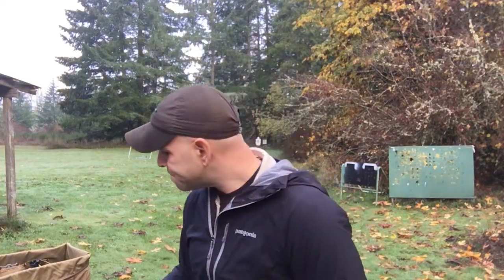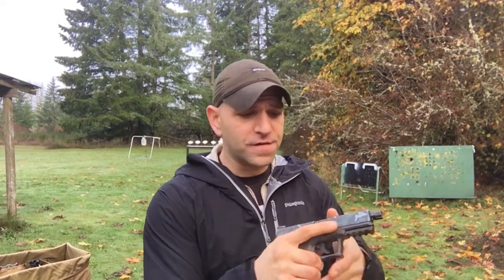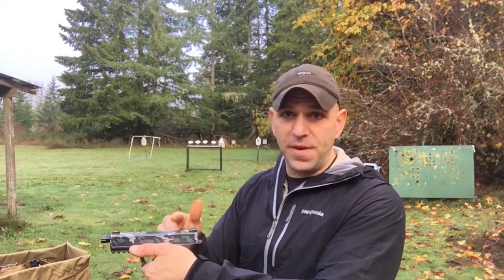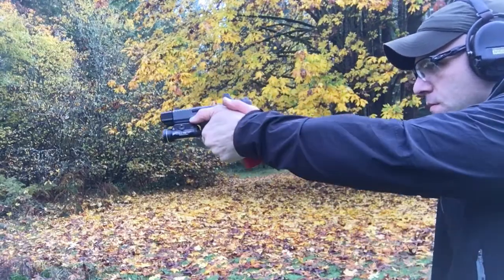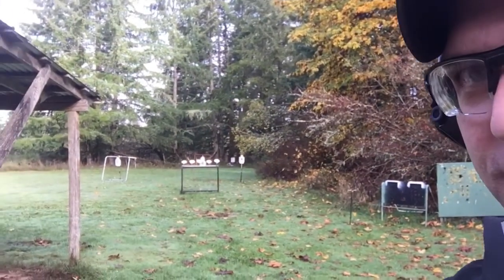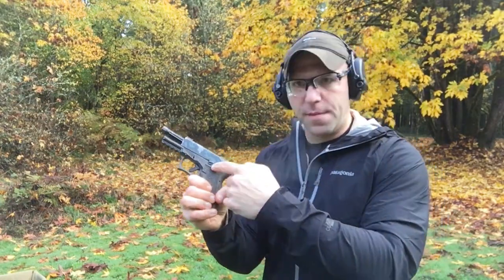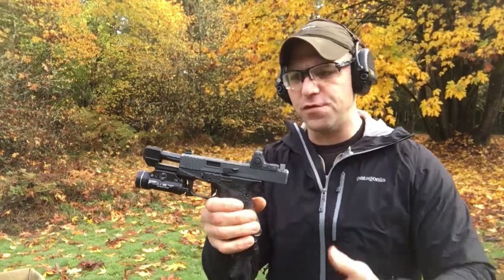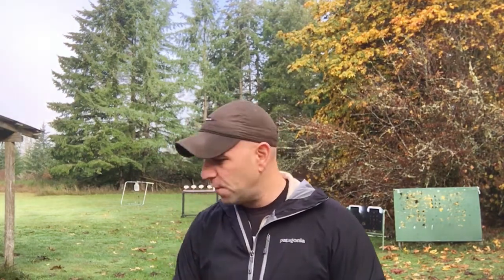KAGWERKS Slide Stop Lever | Having Your Gun Lock Open Again.....Priceless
Review of the Kagwerks slide stop lever. A purpose built lever for those who constantly have the problem of over riding the controls. Not available for Gen 5, yet.